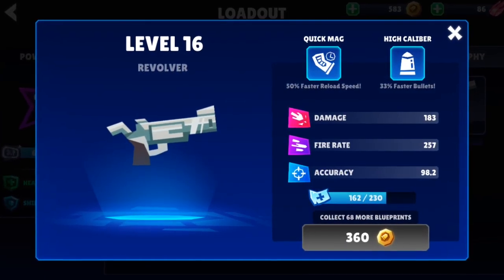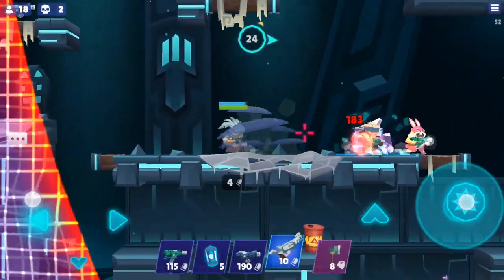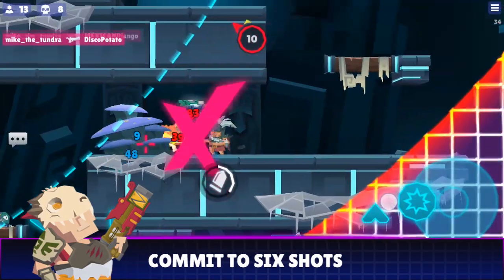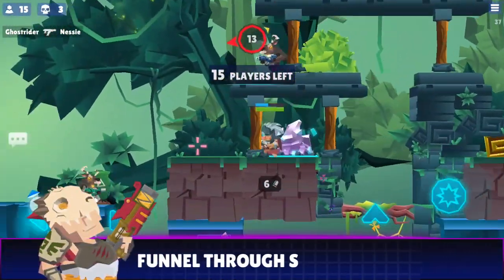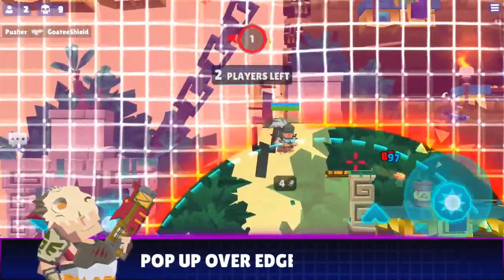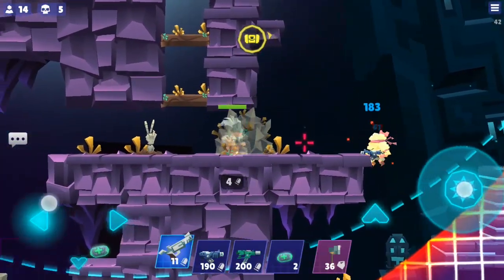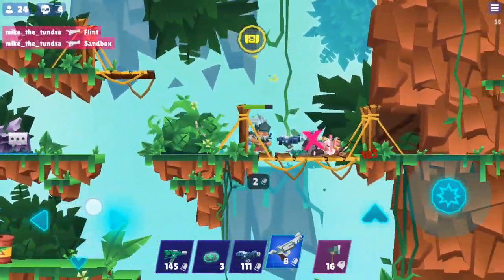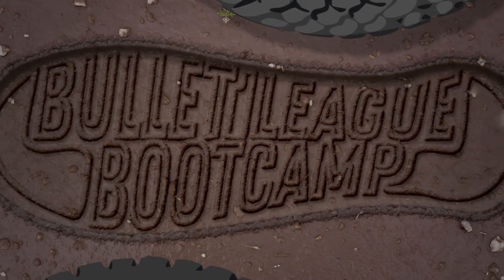Revolver Tips & Tricks | Bullet League Bootcamp #07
Become part of your Bullet League community by loading up Discord

Transcript:

The revolver is a repeating handgun dealing high damage per bullet with a small magazine capacity. Hold on to your ten gallon hat and saddle up, Cowboy, these tips pack a punch.

Shoot horizontally from the side. Maximize your potential to hit your target by shooting from the side and taking advantage of the vertical hit box. Float left or right in the air to create a diagonal bullet path as to not shoot straight down from above.

Commit to six shots - tip by Clorox. The first bullet fired will always travel horizontally and is difficult to hit vertically moving targets. Commit to your six shot magazine to give yourself time to aim and prepare for the slower reload speed at lower levels.

Funnel through small gaps. Minimize the need to adjust your aim by funneling opponents through small gaps and shooting through the opening leaving your enemy the options of consuming the damage or finding another way around.

Pop up over edges. Jump up just above the edge of a platform and shoot at your opponent's feet along the ground. Stop shooting to drop down and dodge returned fire.

Poke before committing. Your revolver's bullet travel speed it great for sudden attacks. Quickly break your opponents shield and even quicker shatter their confidence heading into battle by poking in passing.

Practice these revolver tips and you'll be hootin', tootin' and definitely shootin' up the arena til high noon tomorrow. Up next on Bullet League Bootcamp you’ll be learning about the assault rifle and the value of balance better than a tightrope walker's last day at work. I’ve been your drill instructor, Mike the Tundra.